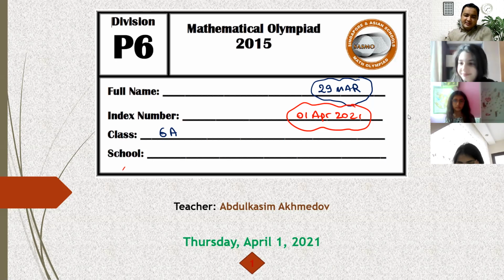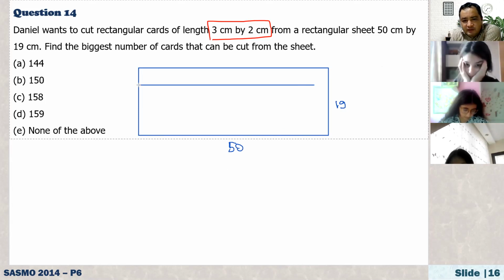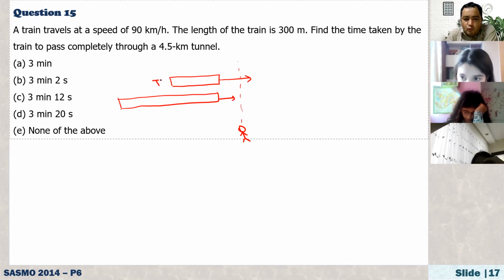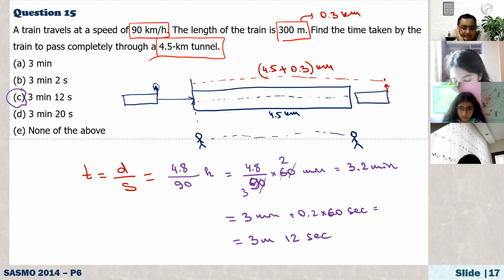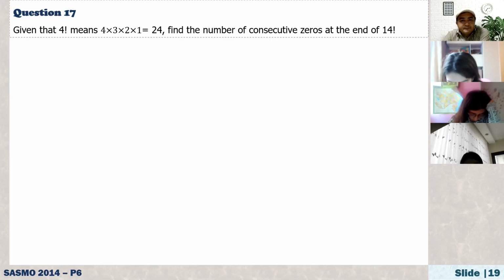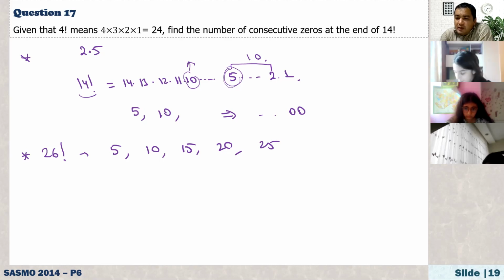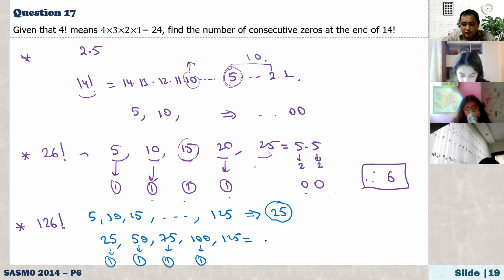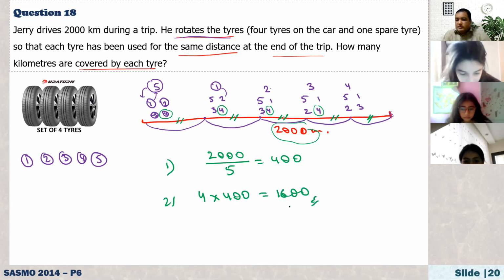G6A 2021-04-01 SASMO 2015 P6